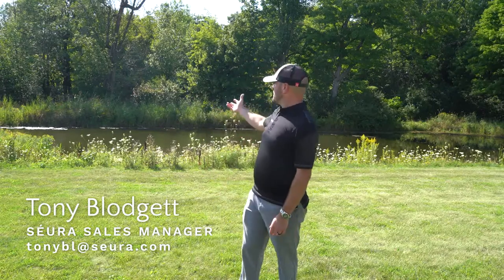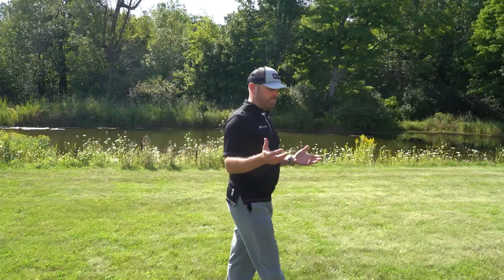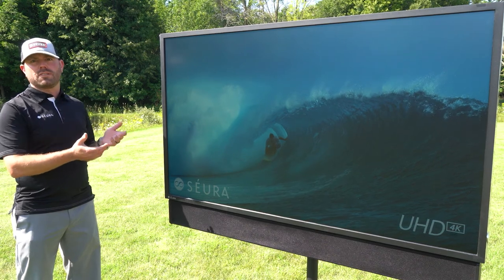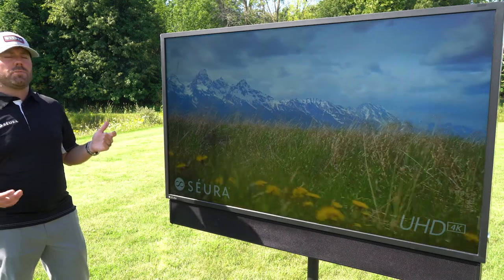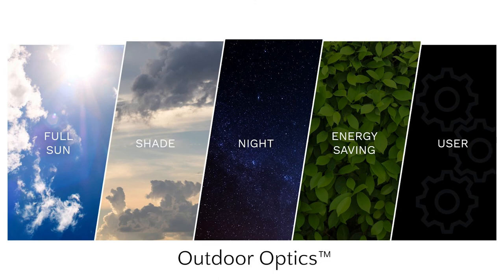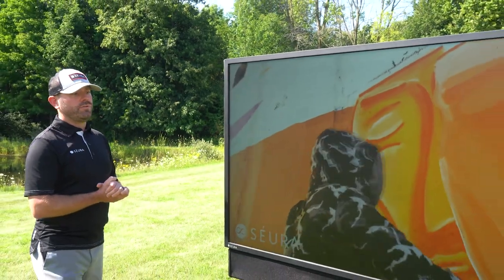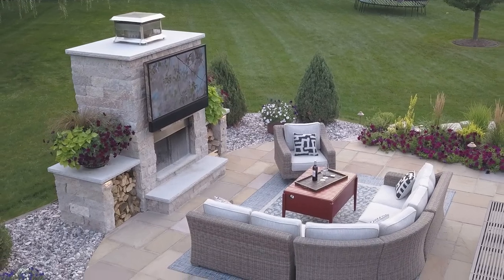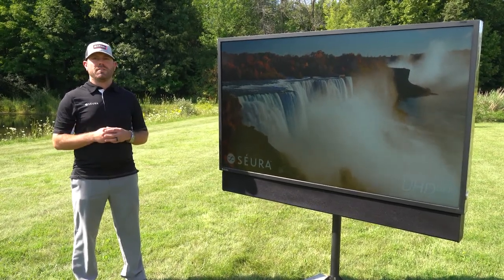Introduction to the Full Sun Series Outdoor TV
Presented by Séura sales manager, Tony Blodgett. The new Full Sun Series Outdoor TV is the brightest TV for sun. Color calibrated at 2000-nit brightness and designed for use in direct sunlight, Séura leads the industry with the brightest Outdoor TV that is more than 6x brighter than typical indoor TVs and over 30% brighter than the closest competitor.